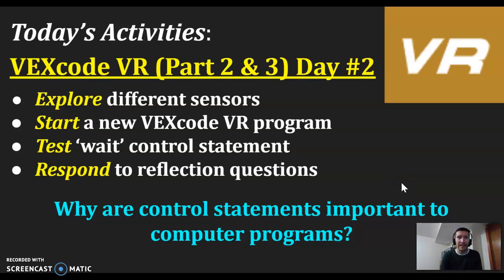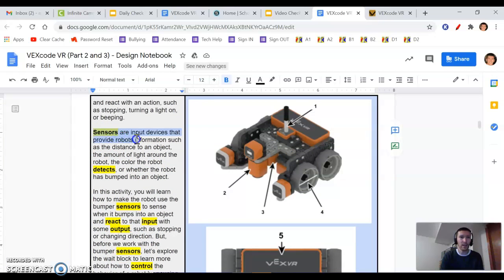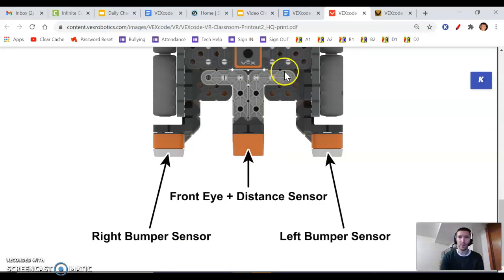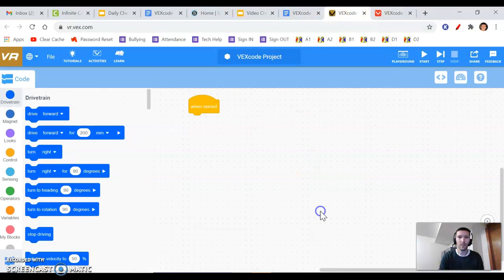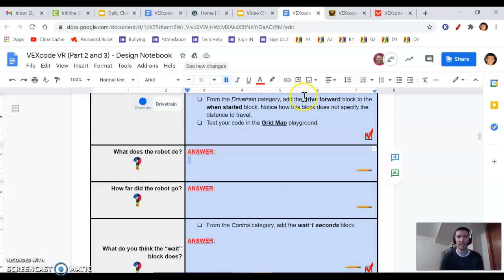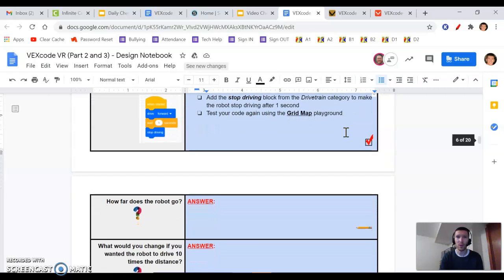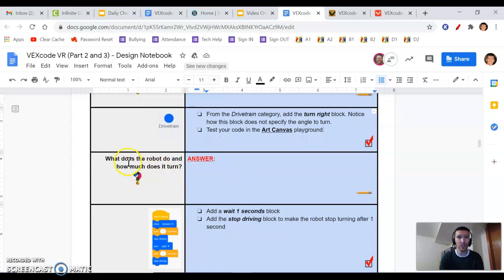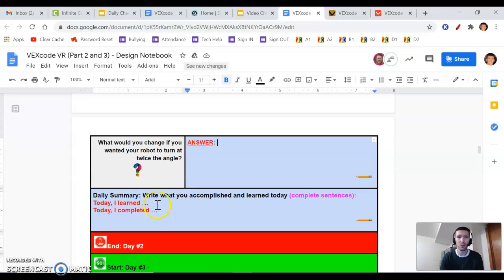VEXcode VR (Part 2, 3) - Day #2 Instructional Video - 'Wait' Statement